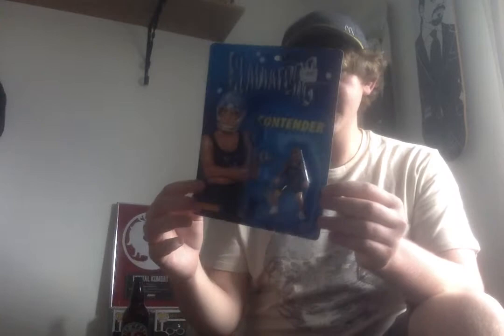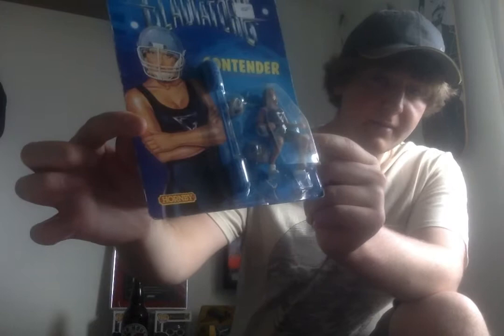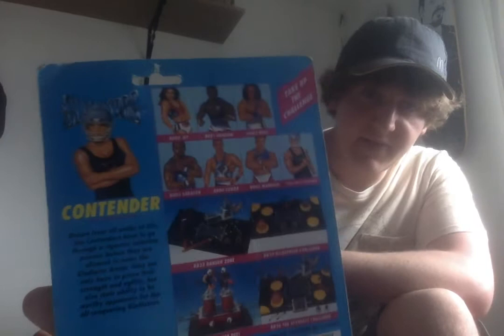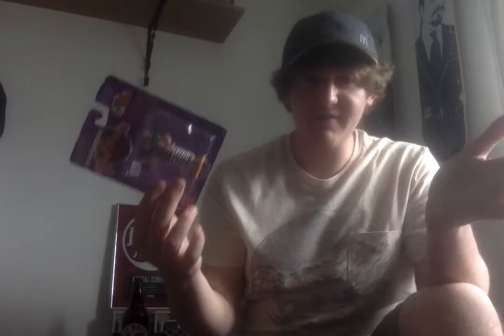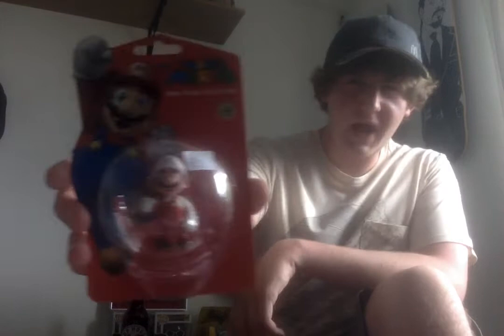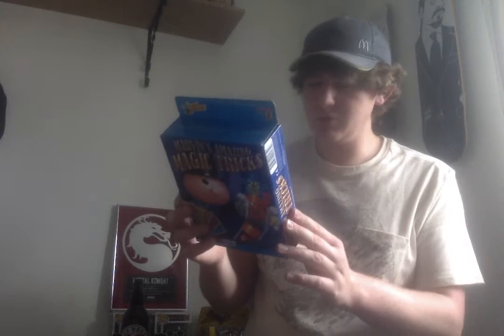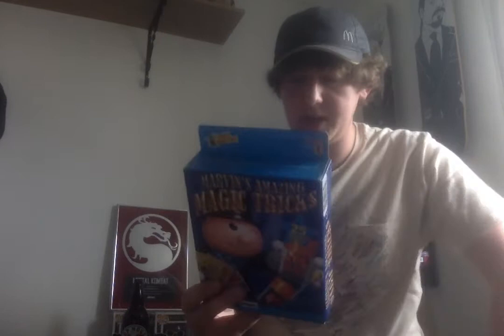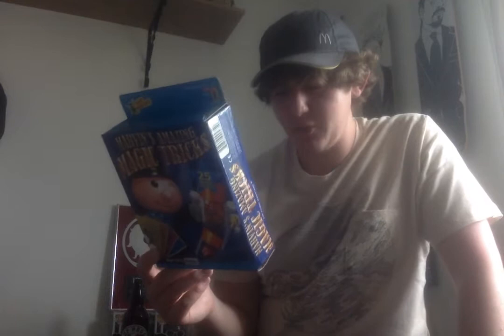£50 Action Figure Mystery Box + Hop House 13 Beer Review?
Back with a brand new track!
Opening another Ebay Action Figure mystery box! This one containing a random assortment of vintage and modern toys. I also decided to review a beer (Hop House 13) but forgot to review it.